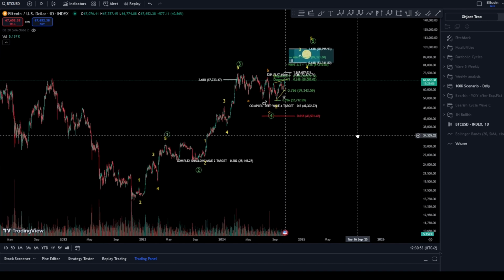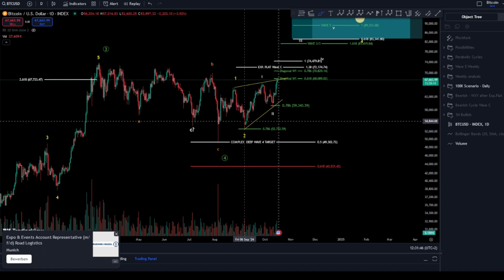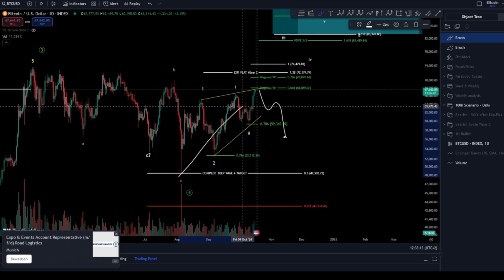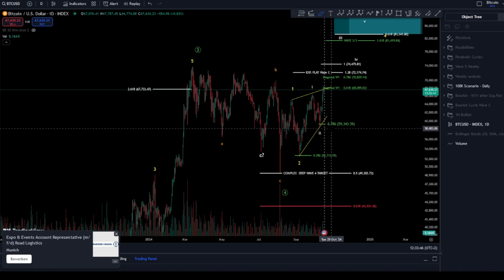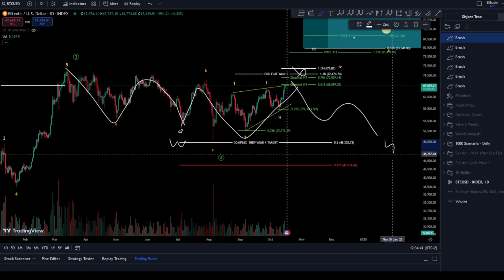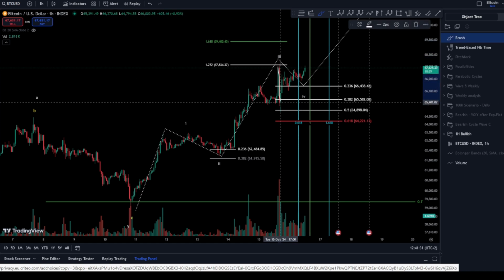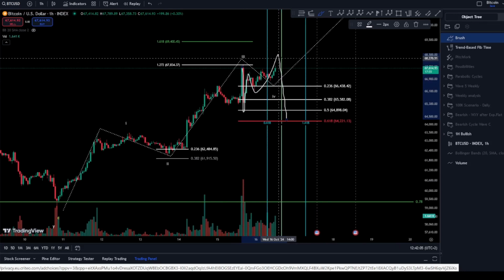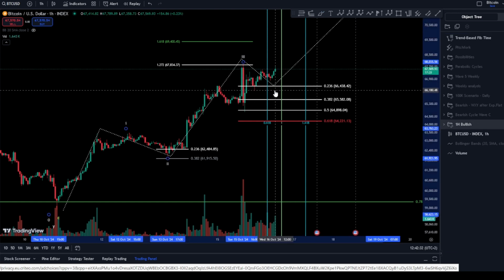Bitcoin (BTC) || Daily & 1H chart Analysis | Elliott Waves Technical Analysis and Price Prediction